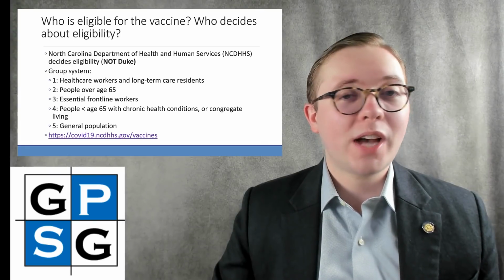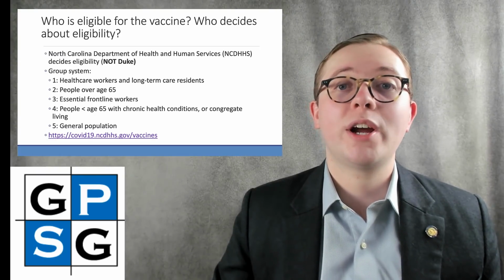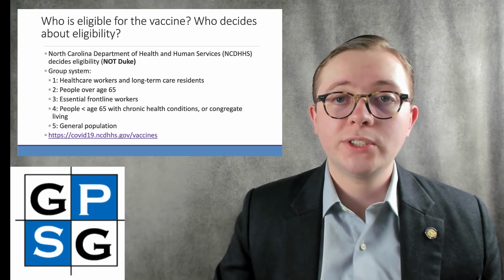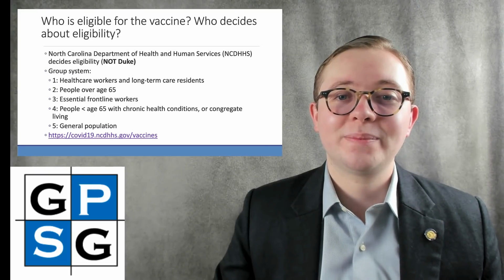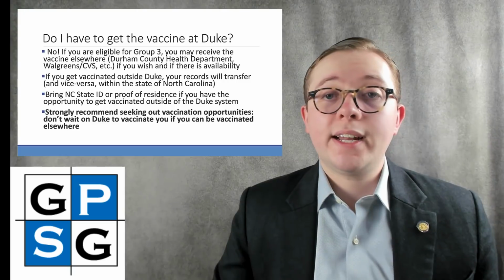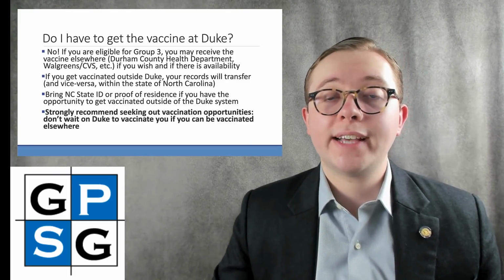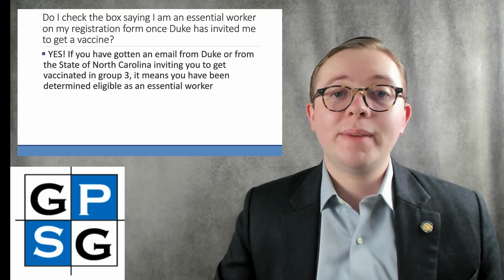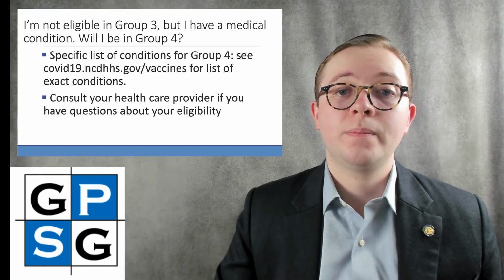COVID-19 Vaccine FAQ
0:00 COVID-19 Vaccine FAQ intro
0:16 Who is eligible for the vaccine? Who decides about eligibility?
1:26 What group are we in? How do I know if I am an "essential frontline worker?
2:05 Do I have to get the vaccine at Duke?
3:22 Do I check the box saying I am an essential worker on my registration form once Duke has invited me to get a vaccine?
3:46 I'm not eligible in Group 3, but I have a medical condition. Will I be in Group 4?
4:07 Do I have to keep wearing a mask, doing surveillance testing, etc. after I get the vaccine?